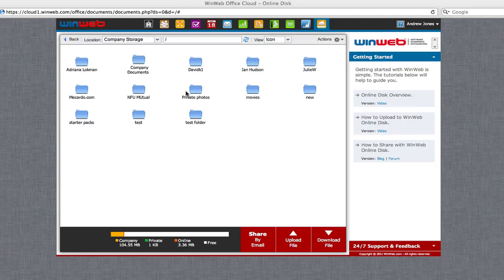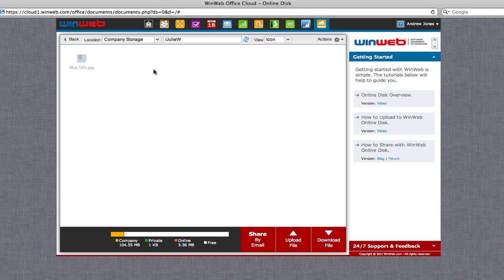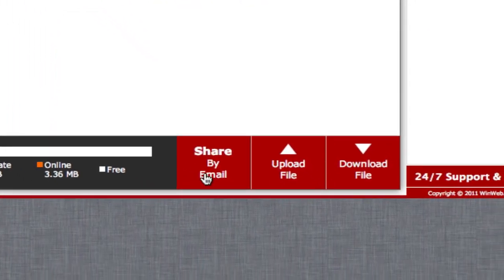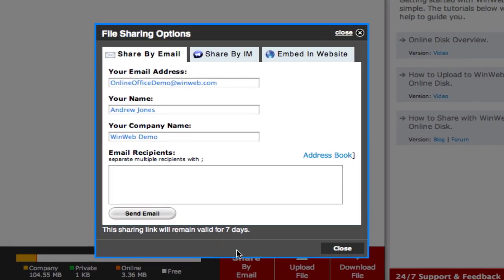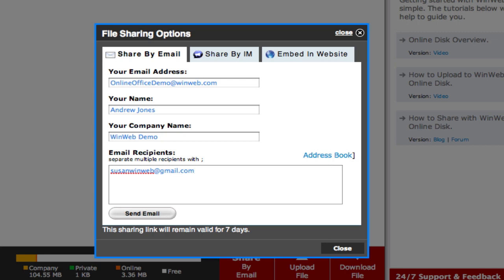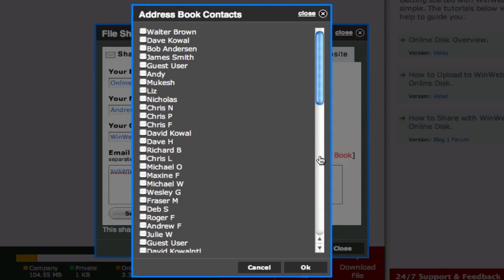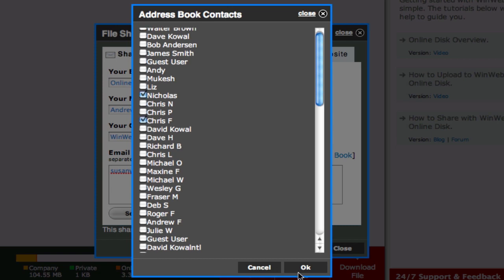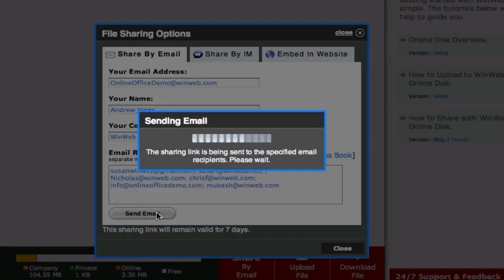WinWeb Online Disk: How To Share A File Via Email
WinWeb Online Disk allows you to shrae documents with friends, family or your business associates with a few click in your online data storage area.